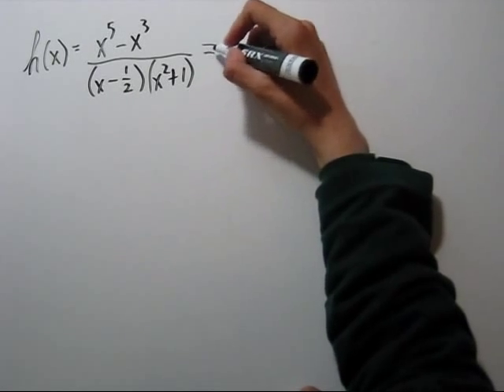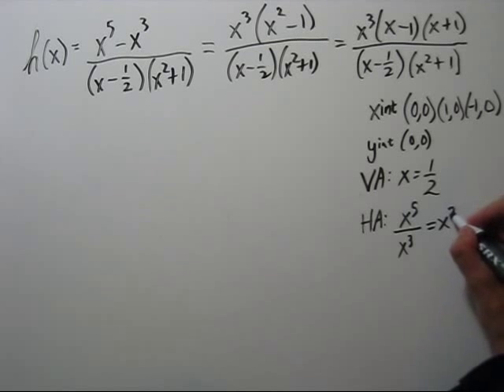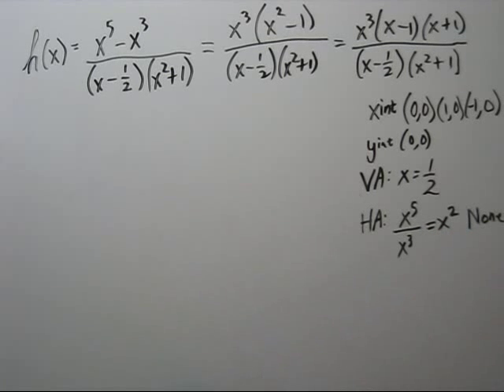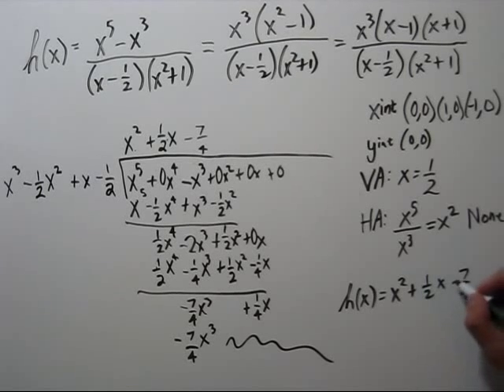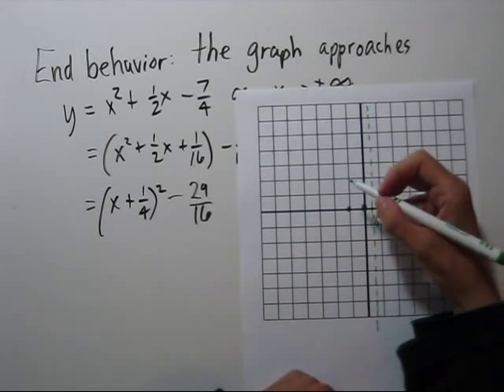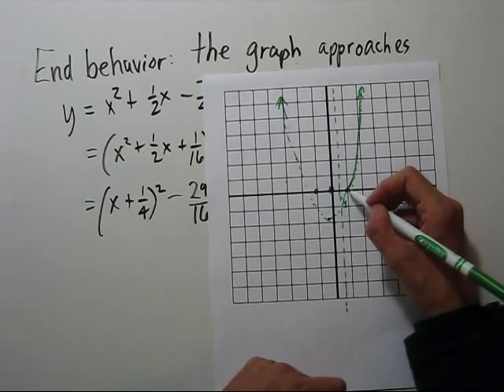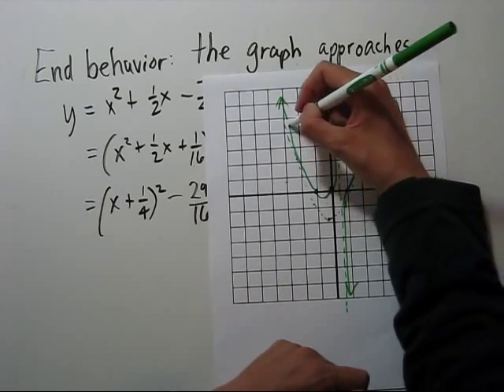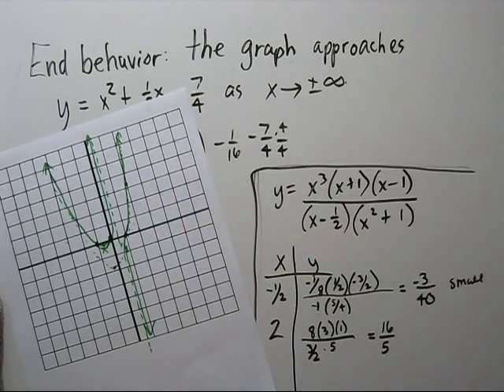Graphing a Rational Function with No Horizontal or Slant Asymptote